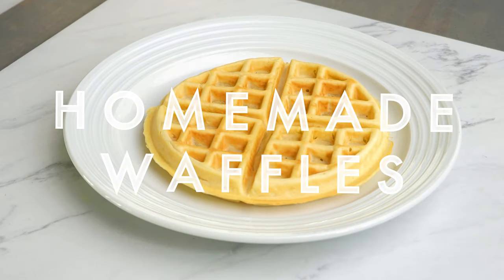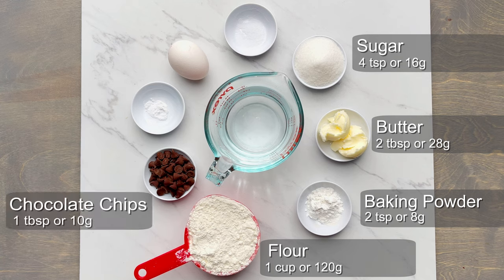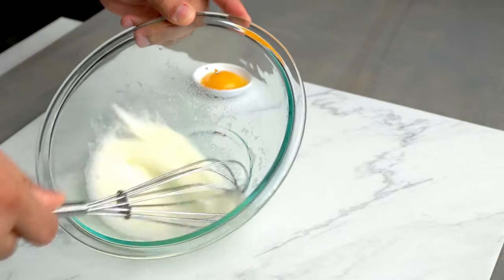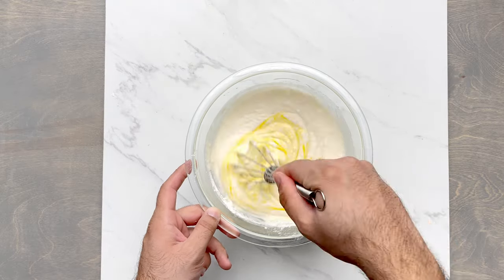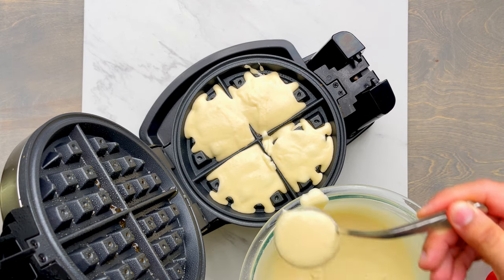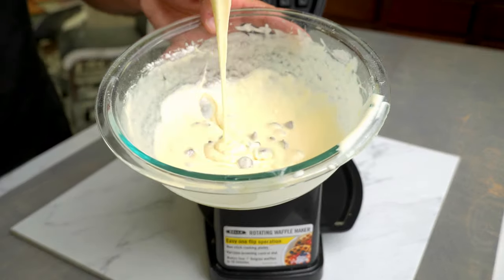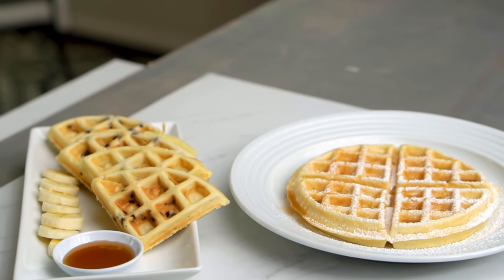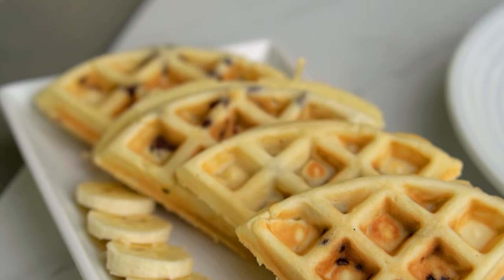How to Make Delicious Perfect Waffles Every Time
Every Sunday morning I make Waffles for breakfast. This waffle recipe is great for 2 people as it only makes 2 waffles total. These Waffles are pretty good as they are fluffy and light and airy as well. They do have a little crispiness on the outside. I highly recommend that you try out this waffle recipe!

For this recipe, you will need a waffle maker. If you don't have one then you can get one from here:

I N G R I D I E N T S
Sugar  - 4tsp or 16g
Butter - 2 tbsp or 28g
Baking Powder - 2tsp or 8g
Flour - 1 cup or 120g
Chocolate Chips 1tbsp or 10g
Baking Soda - 1/8 tsp or less than 1g
Large Egg - 1 whole
Salt 1/4 tsp or 2g
Water 1 Cup or 250ml

M E T H O D
1. In a bowl, separate egg whites, and yolk. Whisk Egg White and gradually add sugar. It should become white and frothy. If you can't form peaks that's fine.
2. Next add in Butter, Baking Powder, Baking Soda, and Salt. Also, add in the Flour and Water. Mix well and once it's all mixed add in egg yolk. The batter should not be thick or watery. Should be like apple sauce consistency.
3. Heat up your waffle maker. Spray with some cooking spray or use oil and a paper towel to grease your waffle maker.
4. Pour over the batter into the waffle maker. Cook for 4-5 minutes or until the Ready light turns on.
5. Enjoy your delicious waffles.

Other Tags: Amazing Sunday Morning Waffles, Great Weekend Breakfast Recipe, waffle recipe, breakfast recipes, recipes, food, recipe, best waffle recipe, easy waffle recipe, breakfast, tasty, how to, how to make waffles, homemade waffle recipe, homemade waffles, how to make homemade waffles, cooking, breakfast ideas, waffles, how to make, brunch, cook, waffle maker, belgian waffle, waffle, breakfast waffles, buzzfeed, k_fe, belgian waffles, belgian waffle recipe, breakfast recipe, delicious, diy, easy, waffle recipes